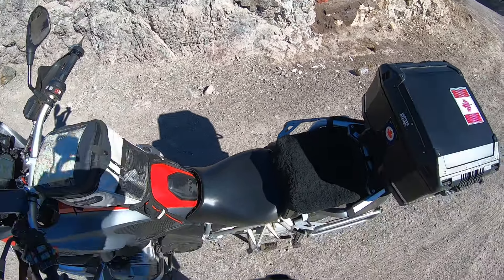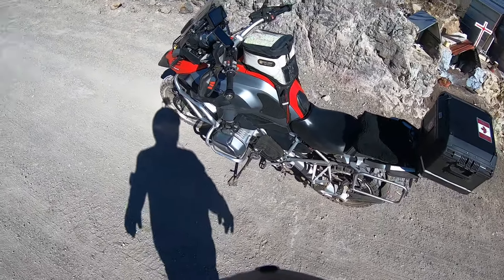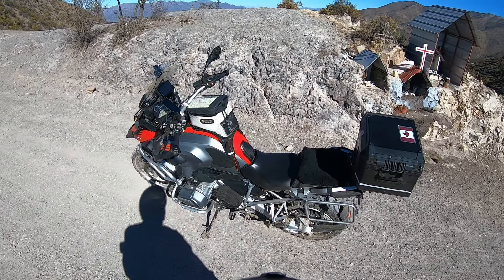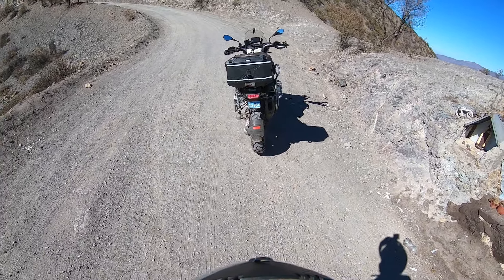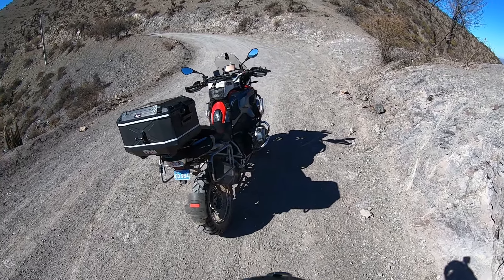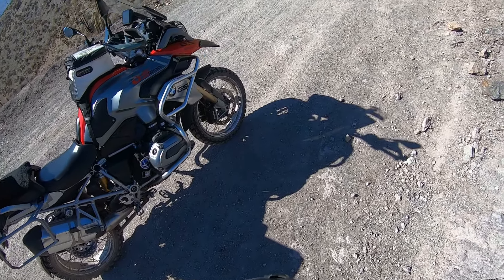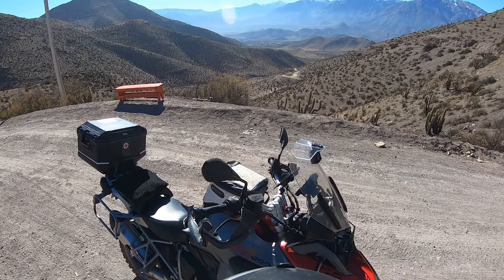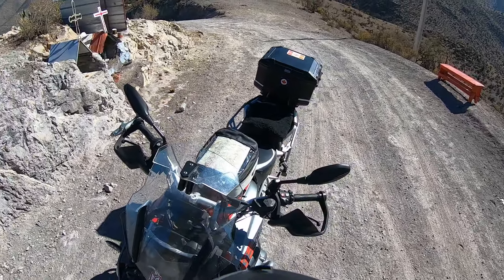rig set up 2019